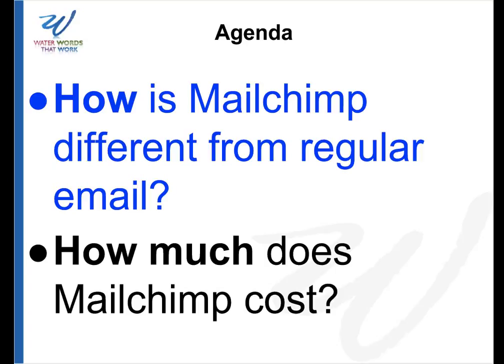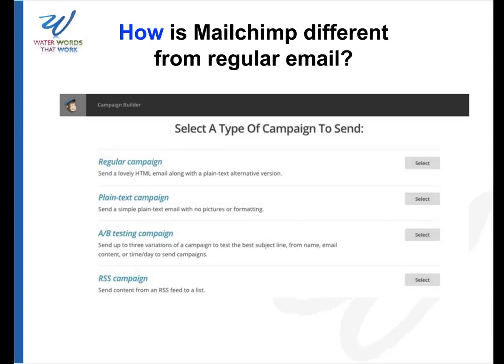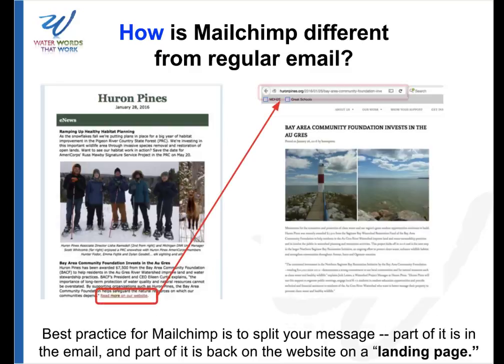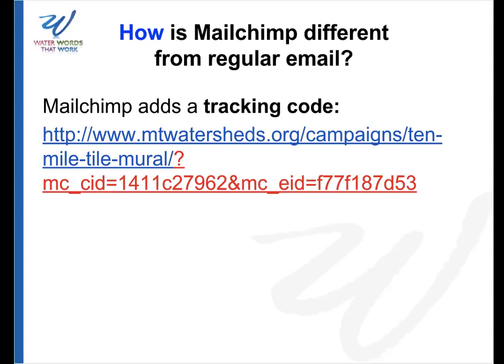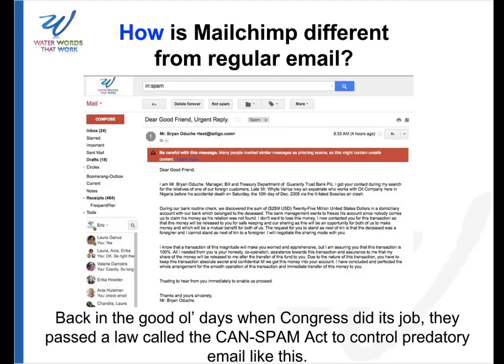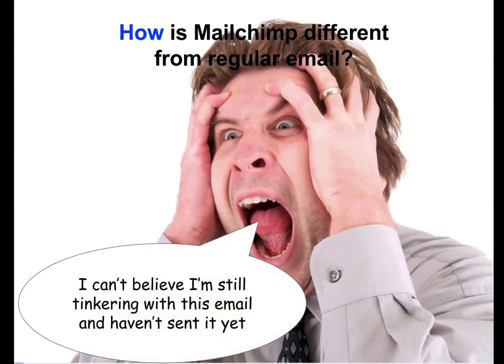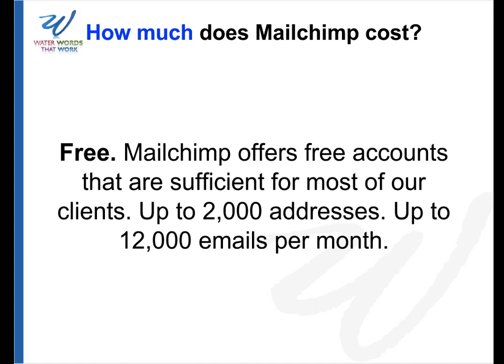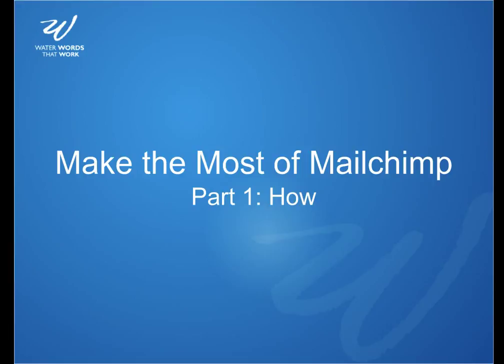The Hows of Mailchimp